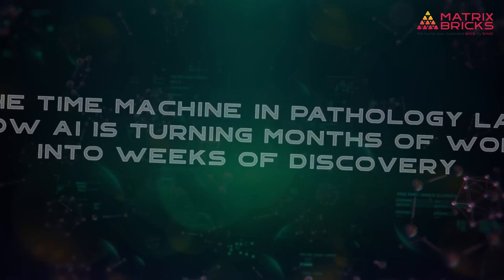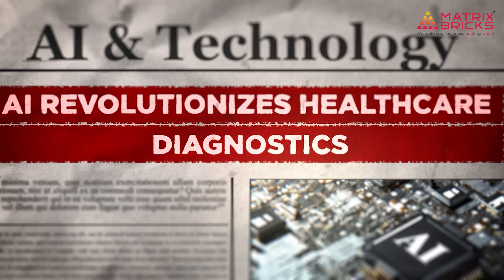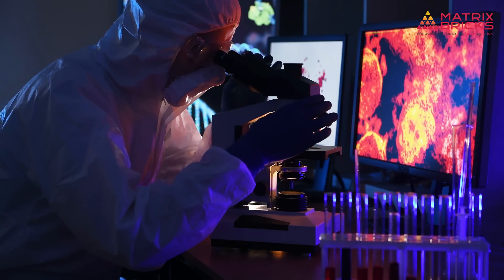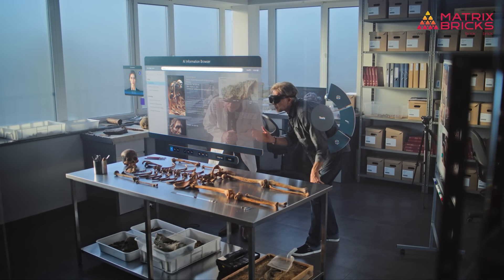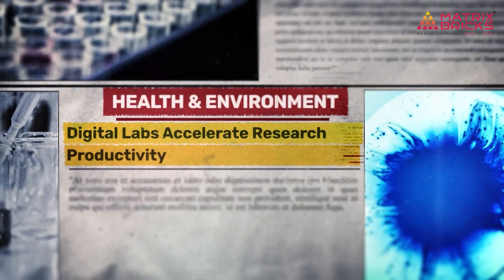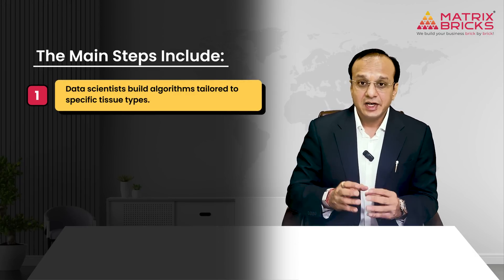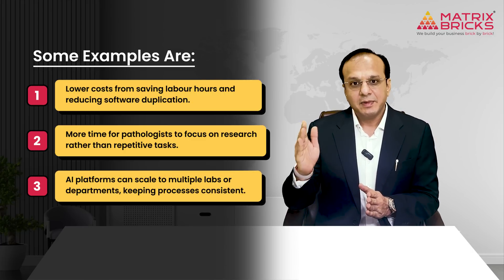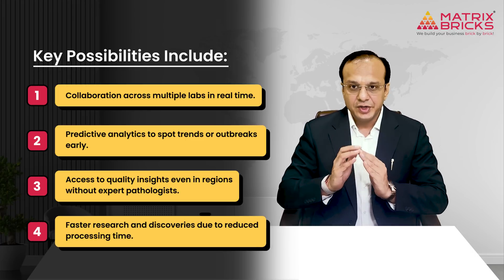The Future of Diagnostics: How AI Is Transforming Pathology at Record Speed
Imagine cutting months of lab analysis down to just a few weeks—without losing accuracy, precision, or quality.
Sounds impossible? It’s already happening.

In today’s video, Mehul Brahmbhatt (CEO & Founder, Matrix Bricks) breaks down how AI is revolutionizing pathology labs, turning slow, manual workflows into high-speed engines of discovery.

You’ll learn how AI reduces manual workload, improves detection accuracy, consolidates fragmented tools, and helps pathologists focus on what truly matters—research, diagnosis, and innovation.

Whether you’re a pathologist, lab technician, researcher, or someone curious about the future of medical science, this video will give you a clear inside look into how AI is reshaping healthcare.

✅ Key Takeaways

▪️The biggest bottlenecks slowing down pathology labs today
▪️How AI detects subtle anomalies that human eyes often miss
▪️Why labs using AI can cut timelines from months to weeks
▪️Real-life examples of AI doubling slide review productivity
▪️How AI consolidates tools and reduces repetitive tasks
▪️The long-term impact: cost savings, higher accuracy, and smarter workflows

▪️To understand how AI is transforming medical research and diagnostics
▪️To learn how labs can speed up discovery cycles without expanding teams
▪️To explore how AI assists—not replaces—pathologists
▪️To see real-world improvements from labs already using AI
▪️To get practical insights you can apply to your own lab or research workflow

🕒 Timestamps:

00:07 Intro - The Time Machine in Pathology Lab: How AI is turning months of work into weeks of discovery
01:32 The Bottleneck Battle
02:13 AI: The Lab’s New Superpower
02:57 From Months to Weeks
03:34 Behind the Curtain: How AI Works
04:07 The Domino Effect of Efficiency
04:46 The Time Machine Effect

📣 If you want to eliminate bottlenecks, accelerate research, and improve diagnostic accuracy in your lab, this video will give you actionable clarity—so don’t forget to like, share, and subscribe for more insights.